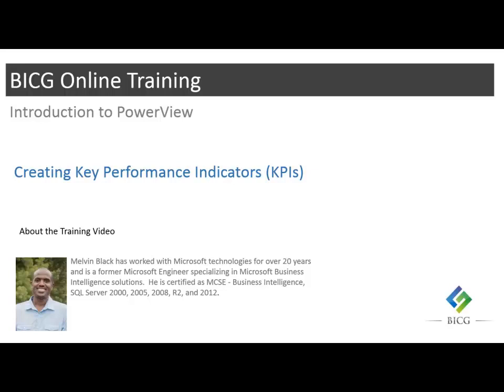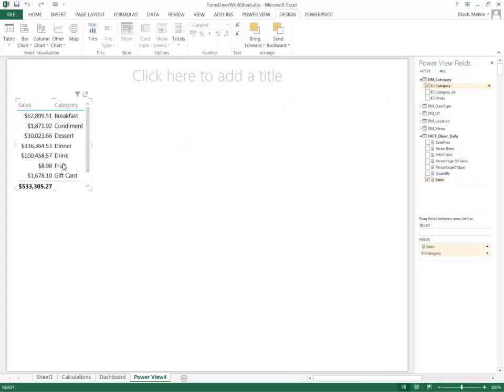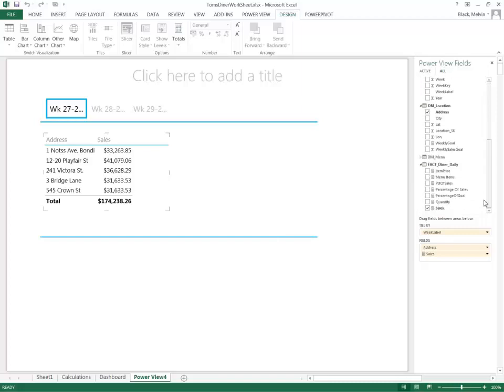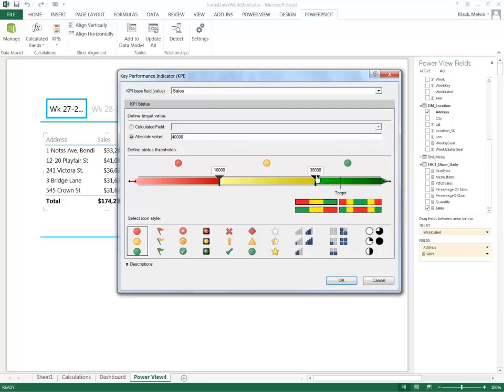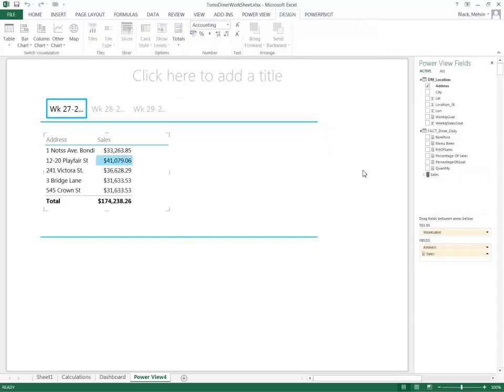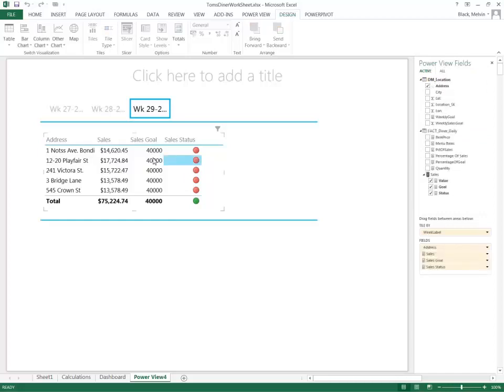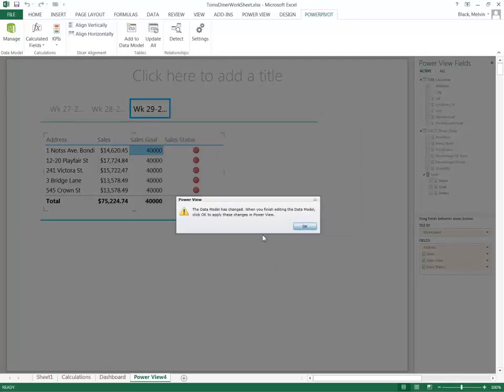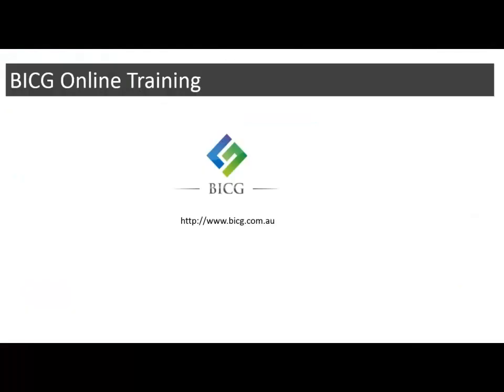Introduction to PowerView Creating KPIs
Creating KPIs

KPIs are a staple of many dashboards and provide a great way to quickly see trends and spot areas that need further analysis. One of the nice features about KPIs in PowerBI when it comes to creating KPIs that it allows you enhance existing measures and not create a new category of measures. I will demonstrate the process here.

In the previous videos, I created a KPI called Percentage of Sales. I’m going to change those measures to inherit KPI properties.

I will now demonstrate how to create and add KPIs in PowerView.